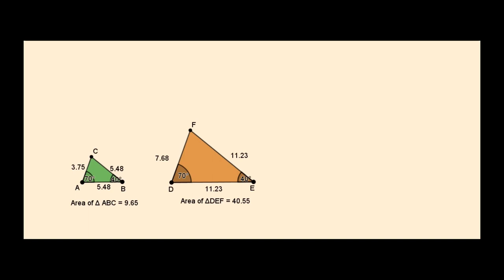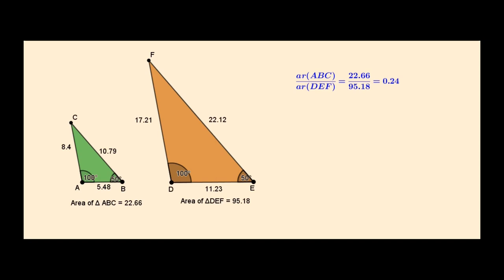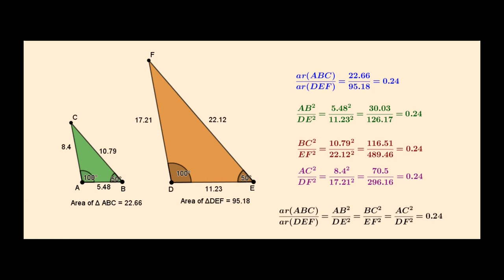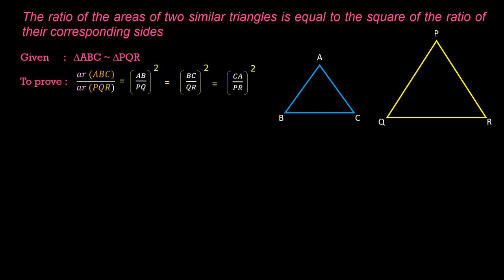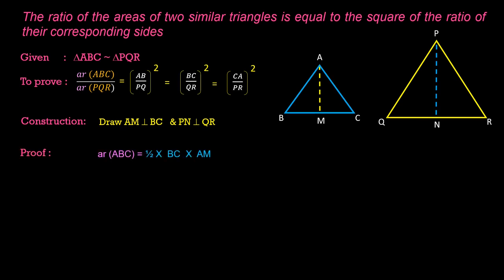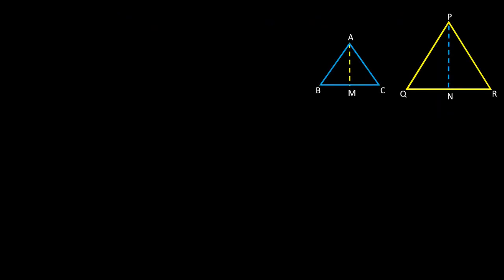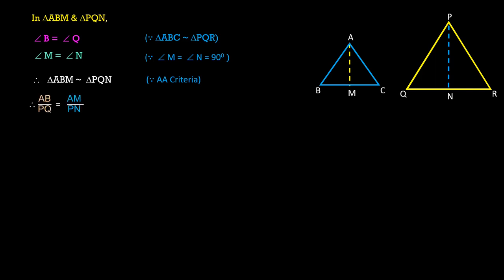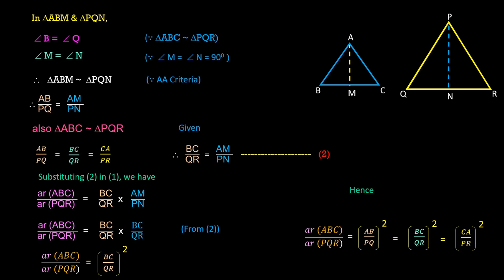Theorem on Area of similar triangles